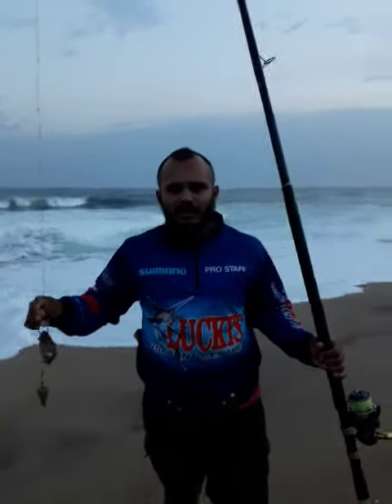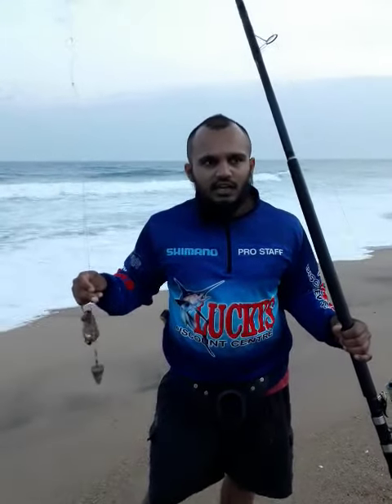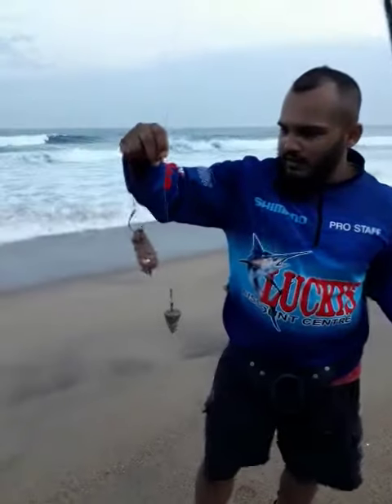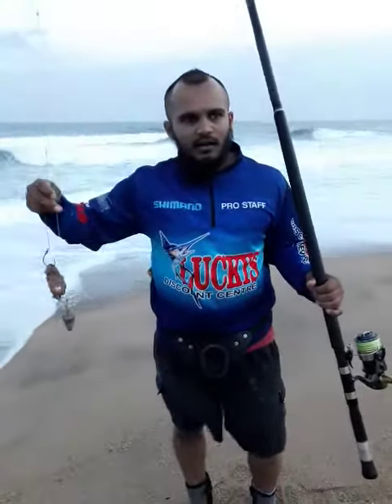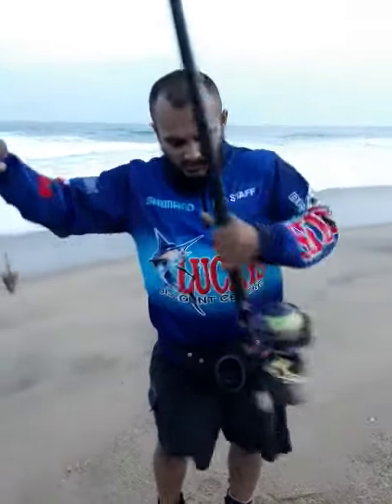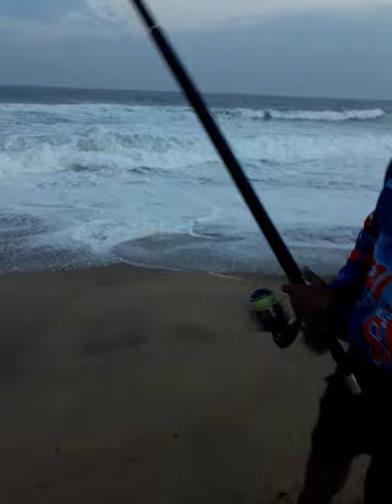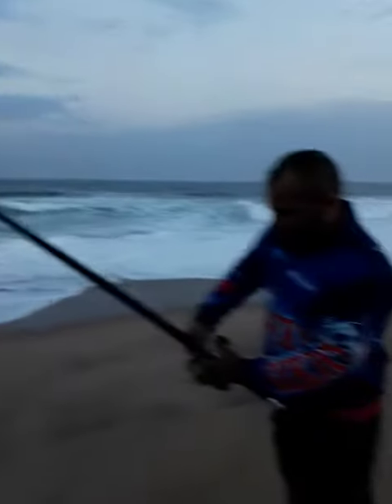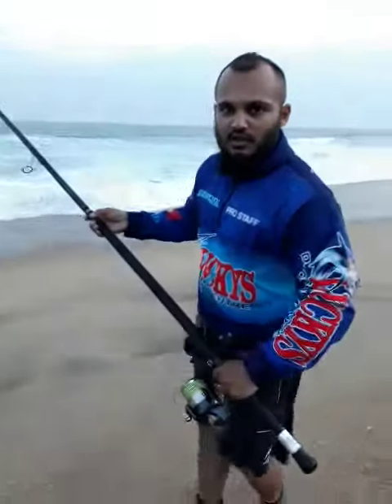Junaid ismail demonstrating a casting action with a grinder rod